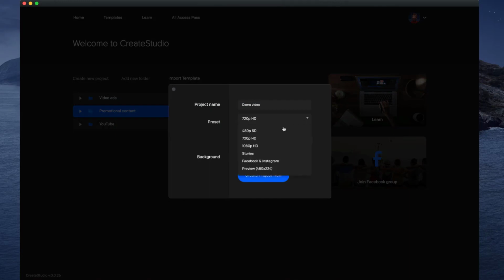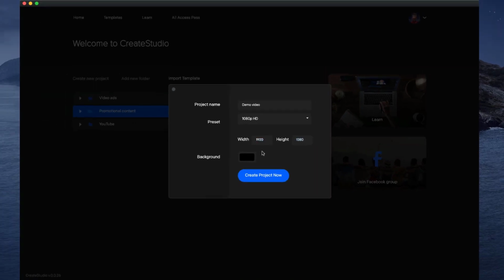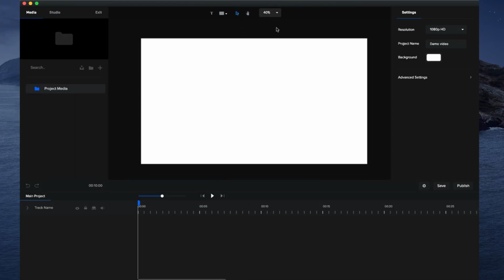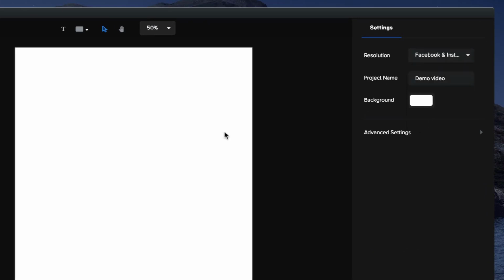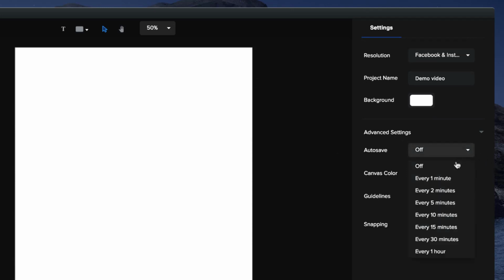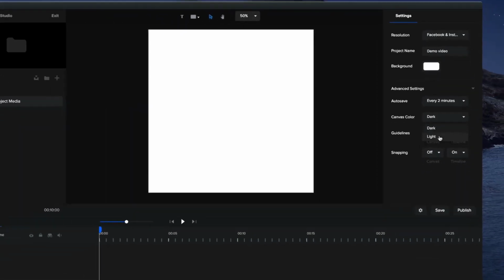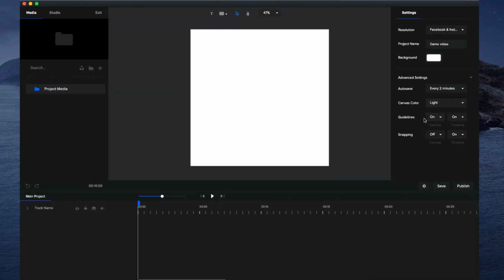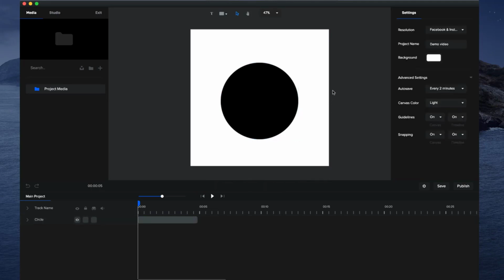Project Settings | CS Animation Tutorial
After editing or making changes to your videos it's important to save your project.
You have two options:
1) There is the standard "Save" button.
2) But you can also set up the "Autosave" option.

You can enable the AutoSave to automatically save your progress, depending on how many minutes you want before it activates.

To do this, click on the gear icon to open the project settings, and collapse the Advanced Settings.

There you can select a period of Autosave in minutes.

To manually save your progress just click the Save button just above the timeline.

How to rename a project
Once you click on the "Create new project" option on the start screen, you can write the name of the project. But what to do if you want to rename the project later? Simply click on the "gear" icon (settings) and rename the project. Don't forget to save your changes.)

Delete this text and type in the project name you want to use:
You have one more option to rename an existing project, go to Create Studio Home, hover the pointer on the project name you want to change, click on the edit icon.

To save the new name, hit the enter key or click the edit icon again.

How to change a project's background
The background color appears on your final video as areas left uncovered by the media and other elements in the canvas.

Here is how to set up a project's background color:
When creating a new project, you'll be able to select the background color. Just click on the background color, and choose the color you prefer.

To change the color inside the editor, click the "gear" icon on the right.

Click the button next to Background to open the Color Panel.

Then select a color and click Back.

You can add colors to your favorites and use it later again or pick up color already added in your favorites.

You can also use an image or a video as a background, to do this just simply import your file.

Then drag the media to the canvas and click Fit to Canvas to scale the media.

Make sure that the background video is always located on the bottom layer to keep other elements visible. You can drag & drop the layer using your mouse.

And drag the media timeline to increase/decrease its duration to match with your video.

How to change the video resolution
Create Studio lets you publish your projects in different resolutions. You can set up a resolution when creating a new project or you can do this later inside the editor.

Inside the editor, you can click on the "gear" icon to open the main setting.

Now, just click on the resolution that you want to use.